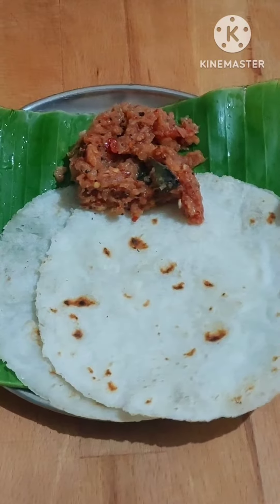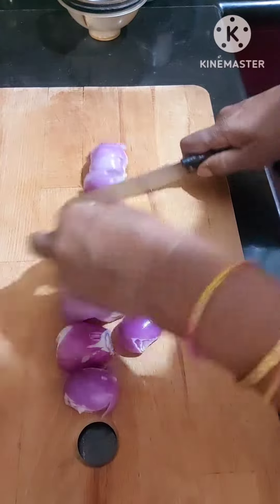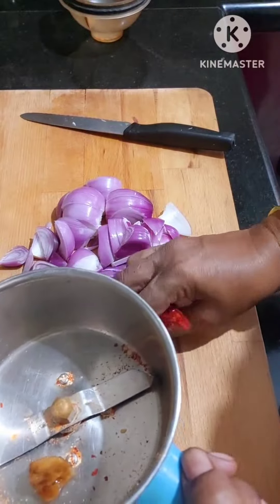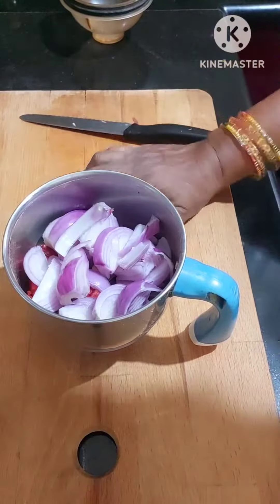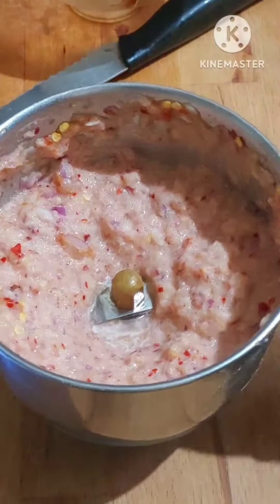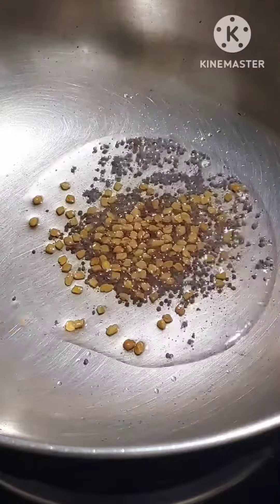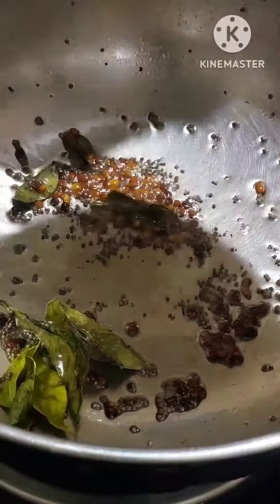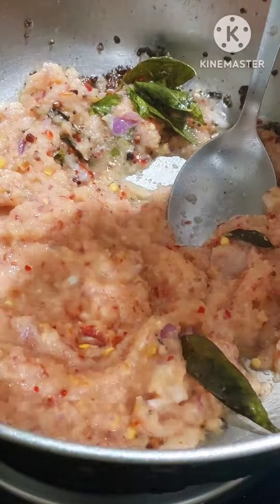Erulli chutny thumba ruchi madkolli